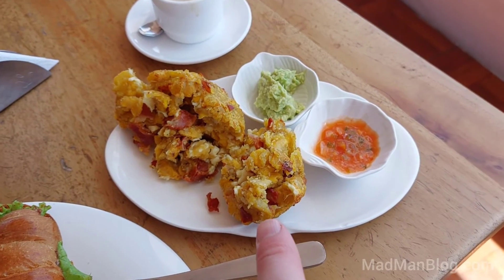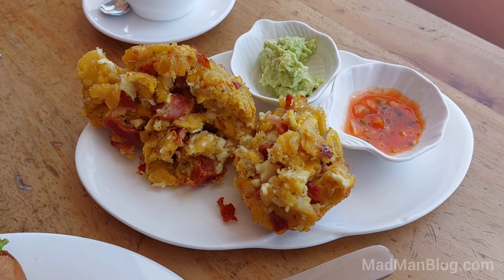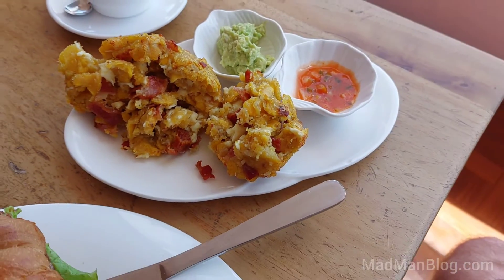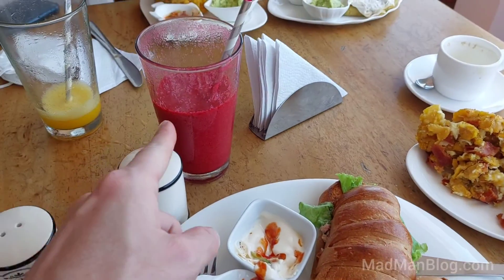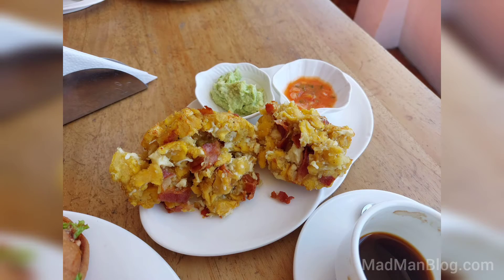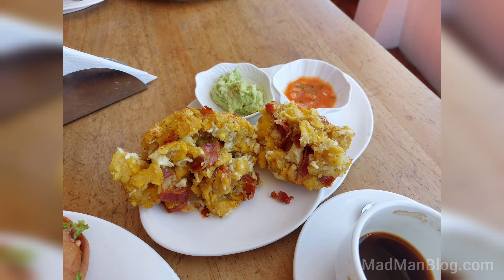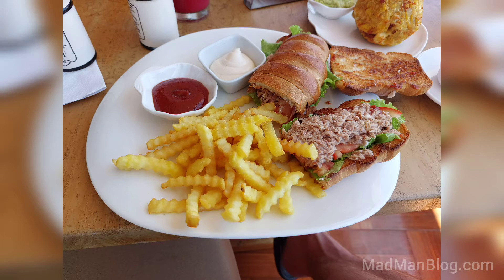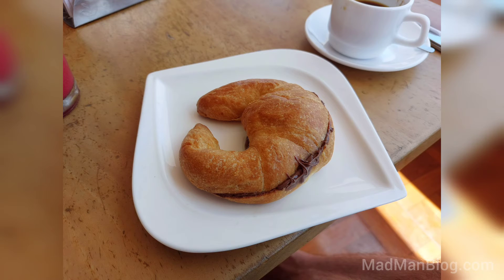Typical Food of Ecuador - The Bolon (South America 7)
Today is a slow day of planning the next steps to get to a nicer island called Isabella.

The treat for this video is a local dish called Bolon which is mashed plantains with meat and cheese mixed in and then turned into a ball and fried - it is amazing! (and all the food you need for a day).